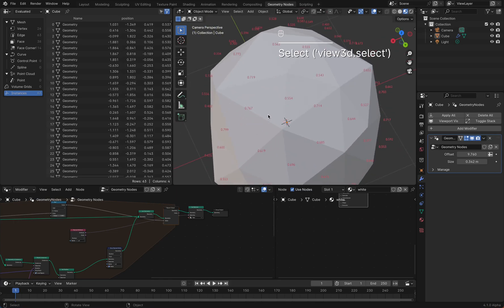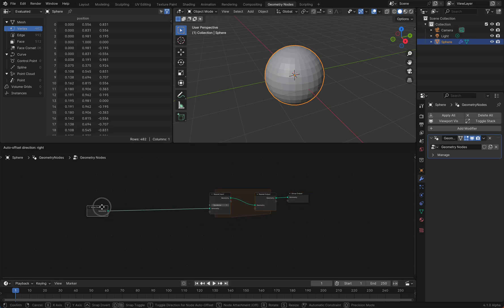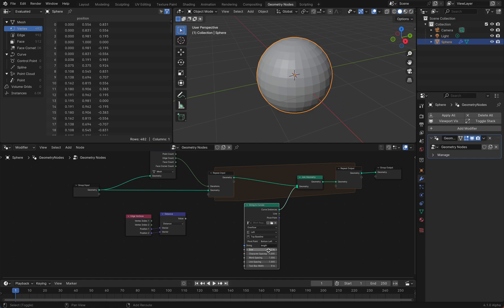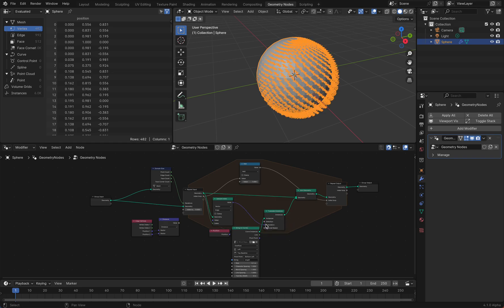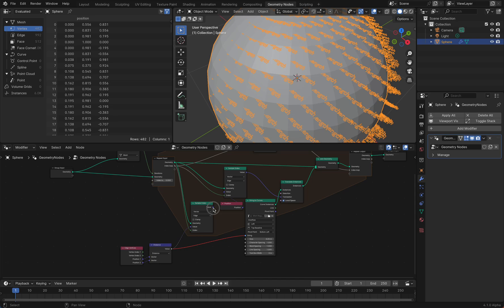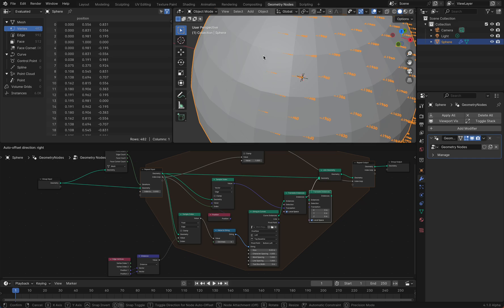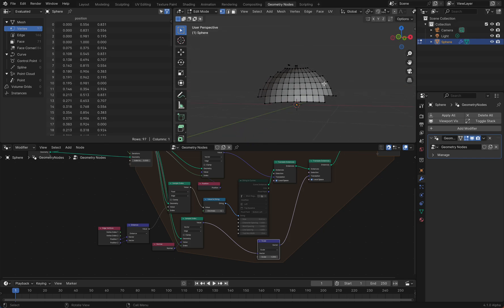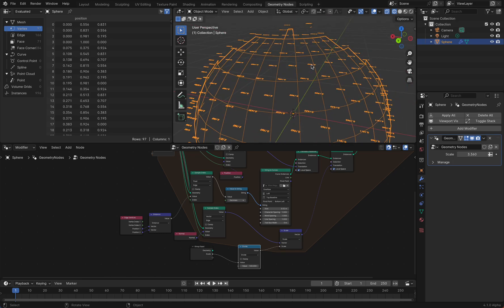Tutorial: How to debug geometry nodes (show edge length)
Here is one example how you can debug geometry nodes: This tutorial shows you how to view every edge length. You can use this node tree to show e.g. index on vertices, area size on faces etc. by just adapting a bit of the node tree.